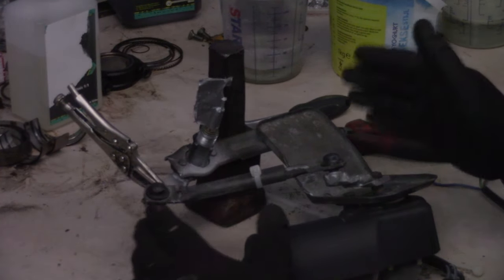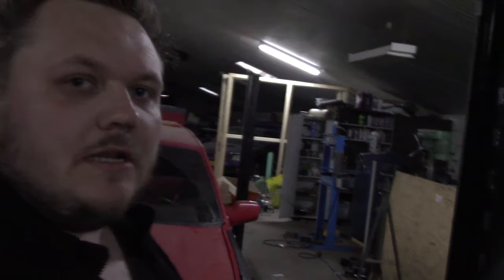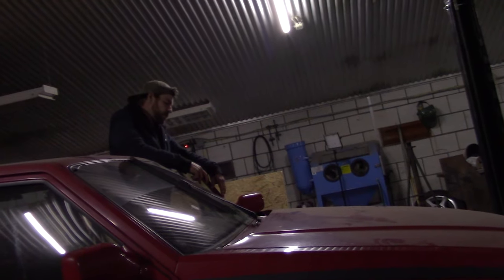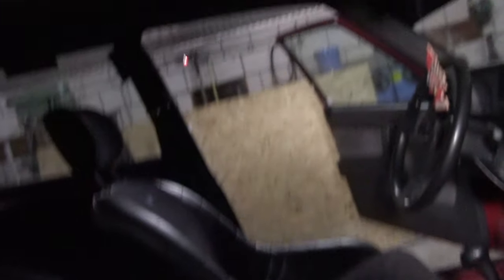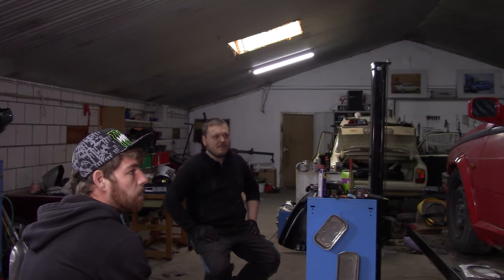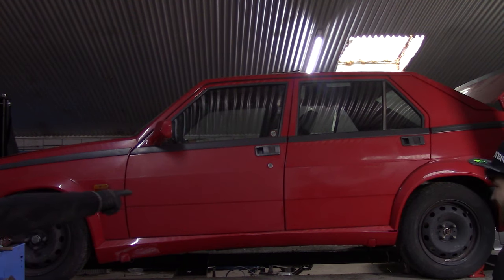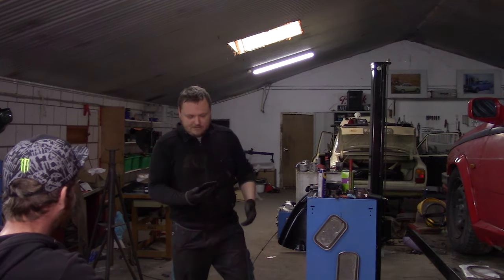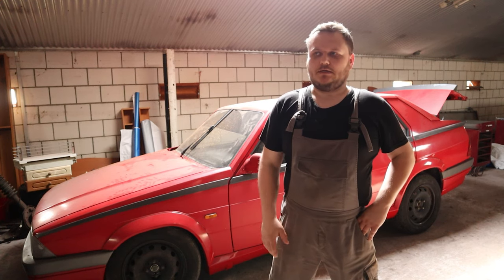Helping A Friend - Stranded Project Alfa Romeo 75 | Gearbox removal and wiper mod.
Today an old video, wanted to shoot it more like a vlog style but failed for the most part. But I still think there is some good contend in these videos.

Do something fun today!